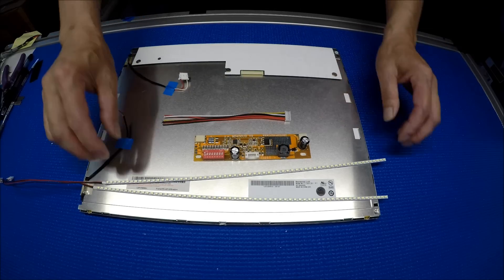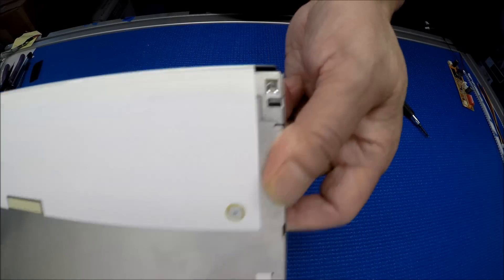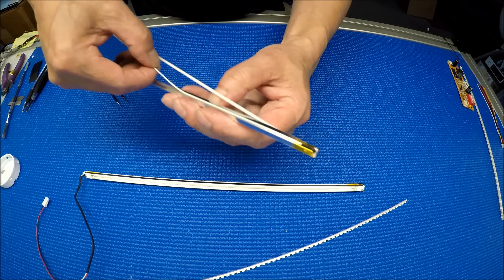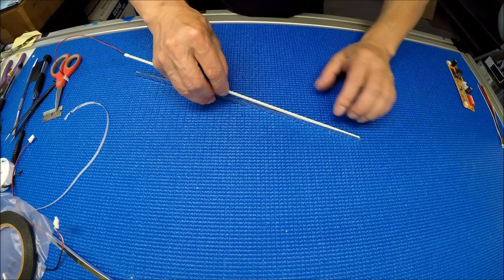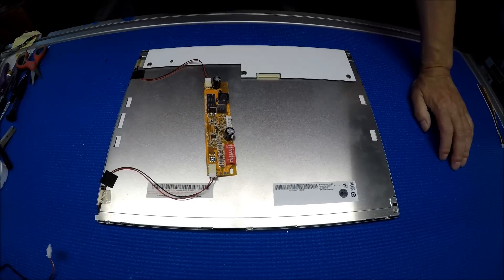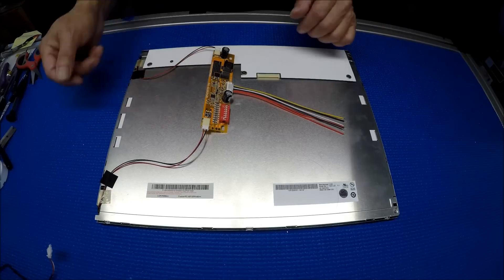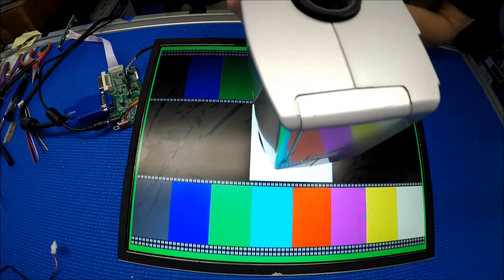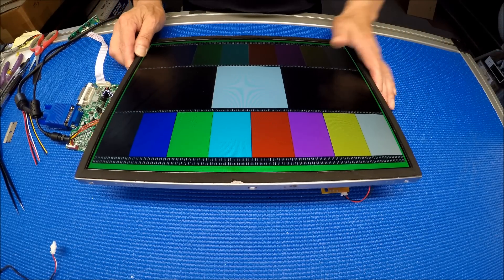G150XG01-V1, How to Install LED Backlight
Instruction for installing Sunlight Readable UB36 Series LED backlight kit (P/N: UB36318LED6420X2) in 15 inch AUO G150XG01-V1. It is easy to install! Anyone can do it!